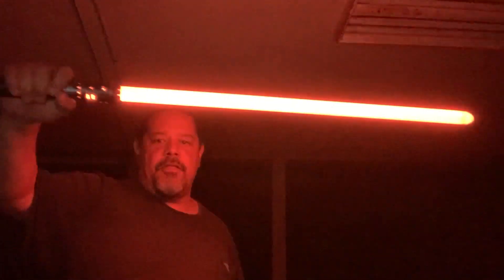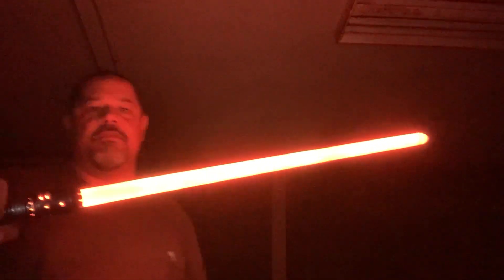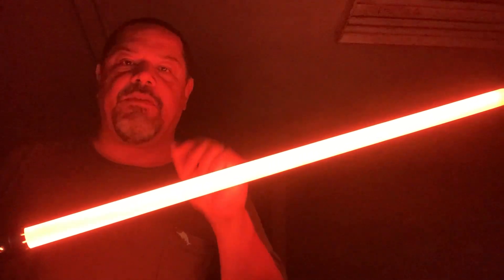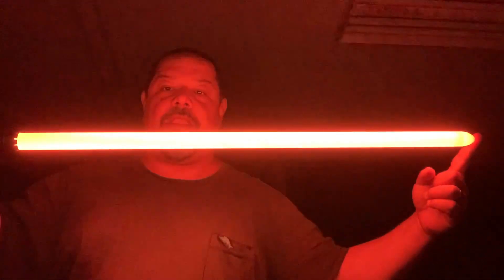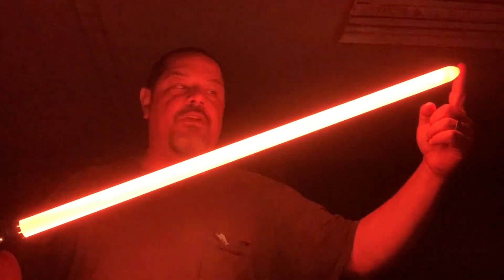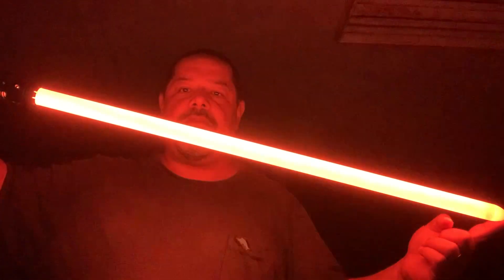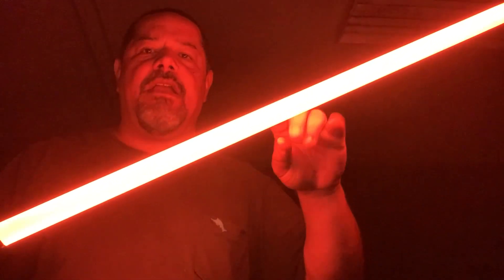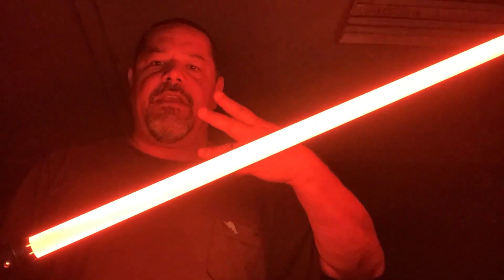Ahsoka Series Bladestyles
Hi Folks!
My Ahsoka series bladestyles are finally finished (for now). Took me a bit of time to get the blast effects how I wanted them, and I may release a V2 set of these if I can get them better, but for now I like how they came out. In this config there are 5 style presets:
1/2. Baylan Skoll & Shin Hatti, using BKSaberSounds's "Dark Brotherhood" soundfont
3. Ahsoka, using JuanSith's "TheJediS2E5" soundfont
4. Sabine Wren, using Kyberphonic's "Loth Hero" soundfont
5. Inquisitor, using KSith's "Grand Hunter" soundfont

If you would like any of these stylecodes for your proffie saber, please grab them from my pastebin at: Pastebin=

This demo was done using my SaberTrio Weathered Dark Proffie saber with a Bendu Armory 32" V3-BTF heavy grade pixel blade.